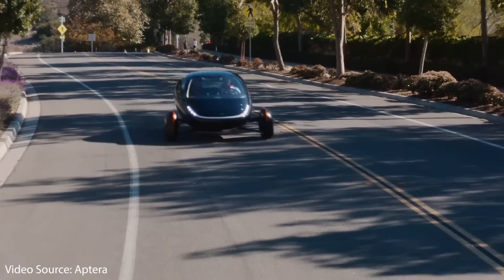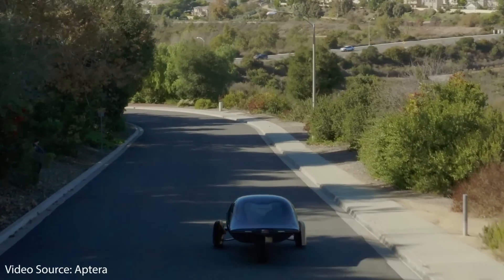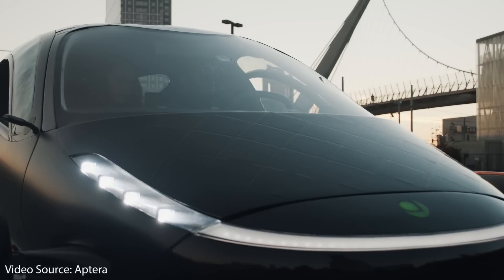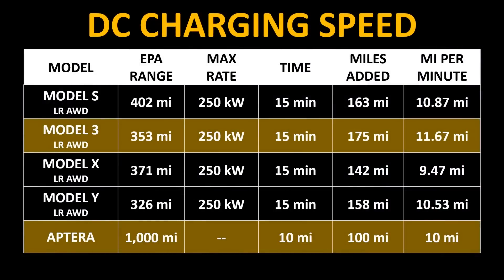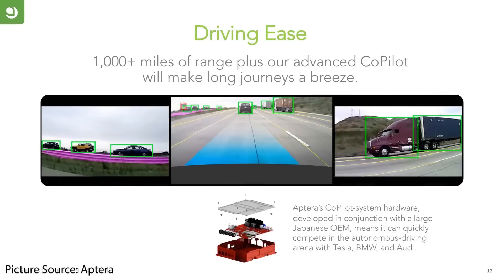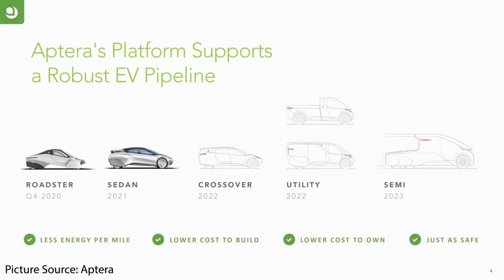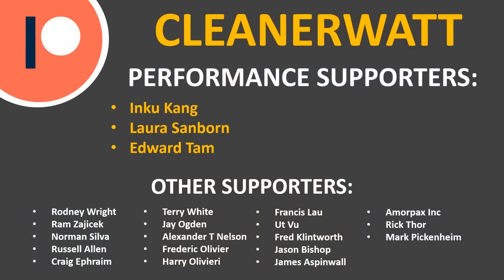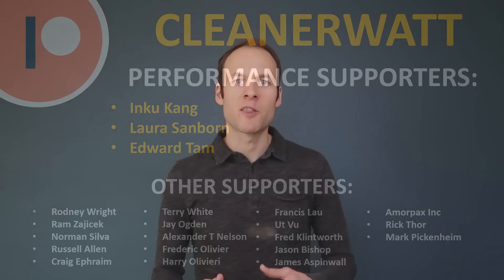2021 Aptera Electric Roadster: 1,000 Mile Range EV with Solar Charging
Pre-orders are now open for the Aptera Roadster, a 3-wheeled EV, with up to a 1,000-mile range + built in Solar panels. This is the WORLD’S MOST EFFICIENT Electric Vehicle – More than 2X more efficient than a Tesla MODEL 3!

Support Cleanerwatt by:

2.

Images & Video Clips Source: Aptera Media